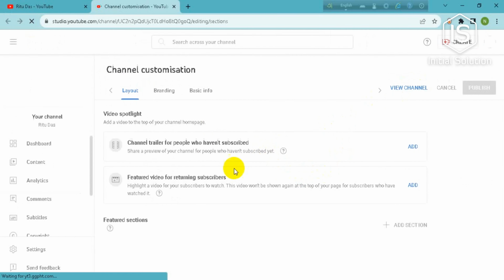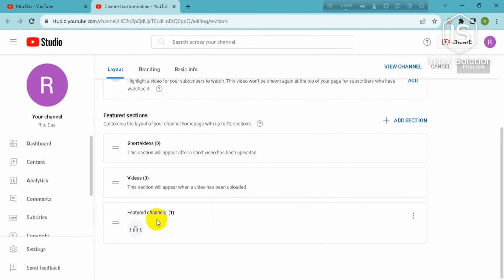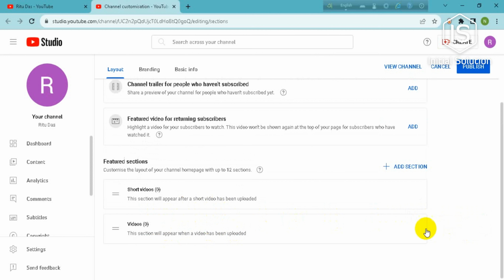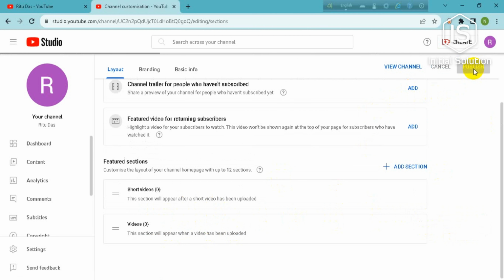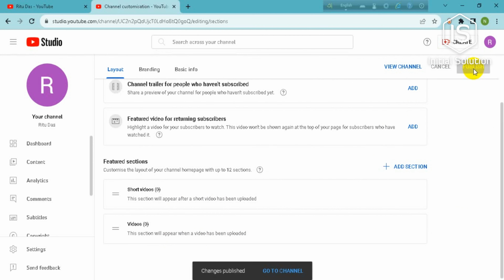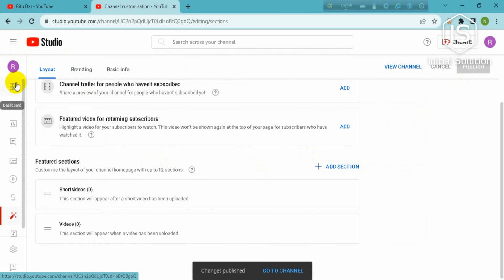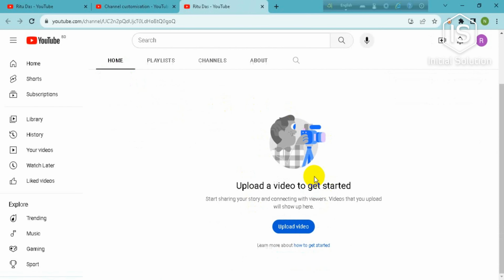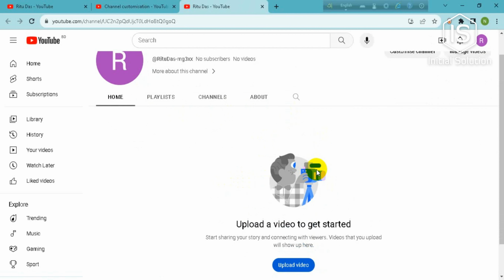How to remove featured channel on Youtube 2024 ( Short Tutorial)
Hello, My Dear Friends, !! In this video, I will show you How to remove featured channels on YouTube. Watch the video till the end Thanks.

Chapters:
0:00  Introduction
0:22  Remove featured channel on Youtube
1:42  Happy Ending